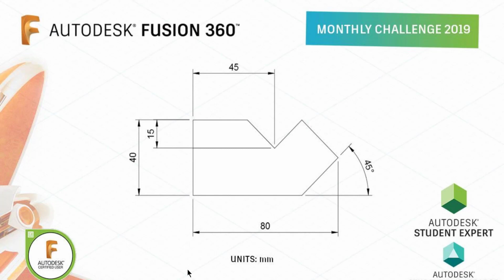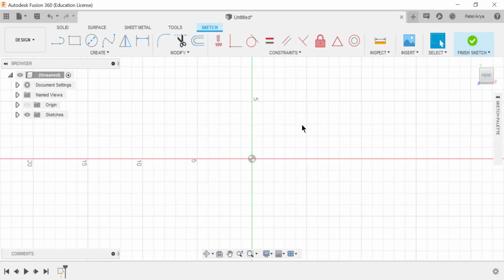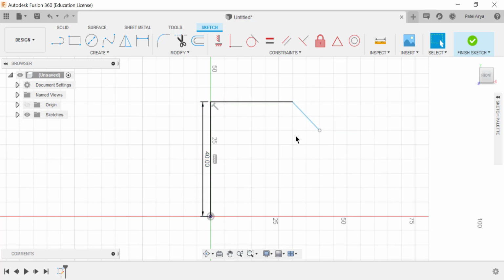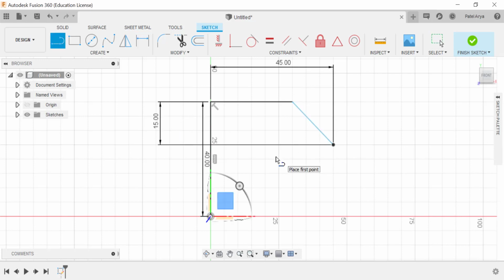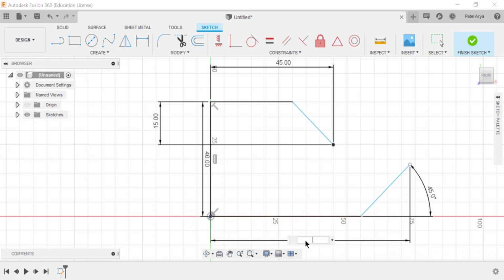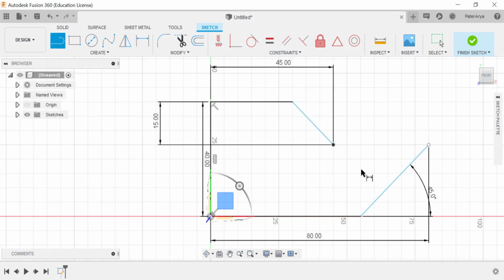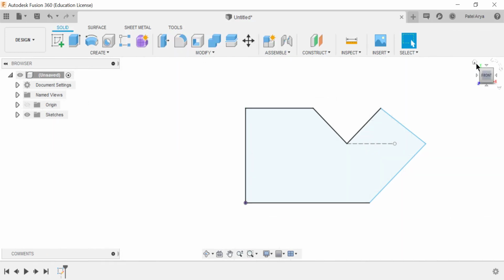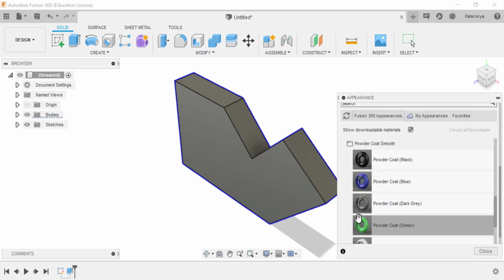Autodesk Fusion 360 MONTHLY CHALLENGES EPISODE-4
Hey guys in this video tutorial I will show you how to do the monthly challenge of fusion 360 Episode-4

Join our Fusion 360 Monthly Challenge
Earn an Autodesk Certificate of Completion
by completing ALL 8 (eight) Monthly Challenges!
Join us as we all master Parametric Sketches and Constraints.